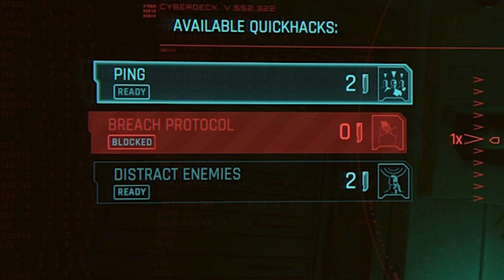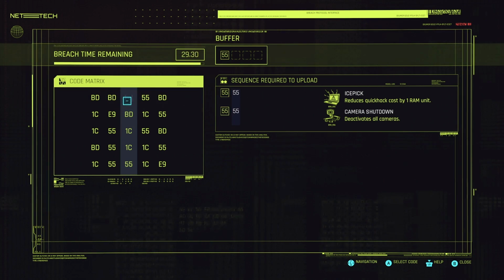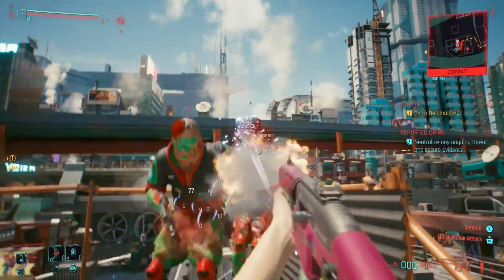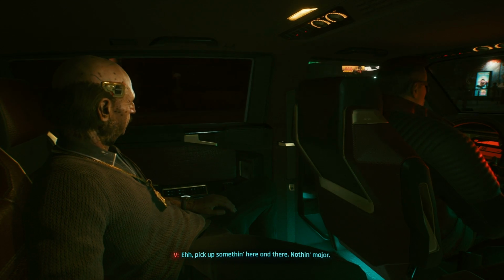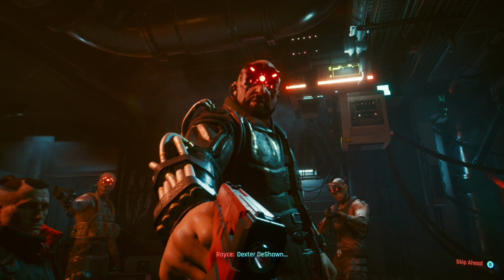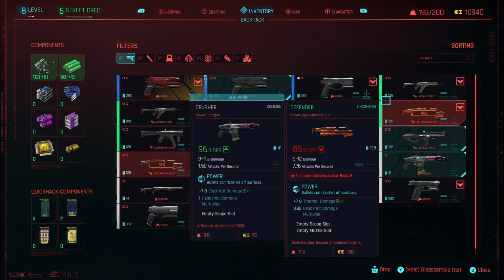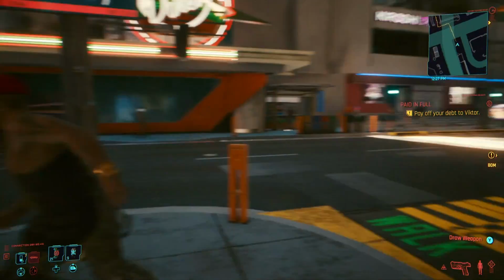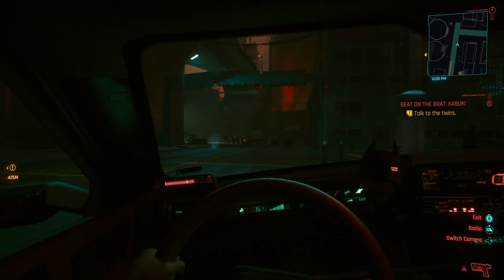Cyberpunk 2077: 7 Tips to Get You Started in Night City (SPOILER FREE)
Cyberpunk 2077 is here, and it’s going to pitch you head-first into the pitiless urban jungle of Night City. But don't worry, there are a few things worth wrapping your head around early on to make your life as an edgerunner better and easier, and we’re here to share them.